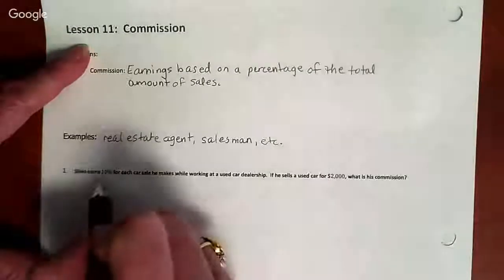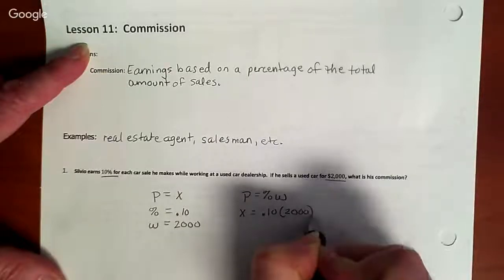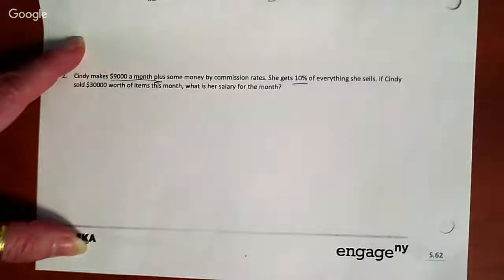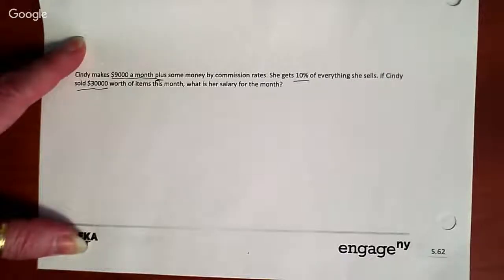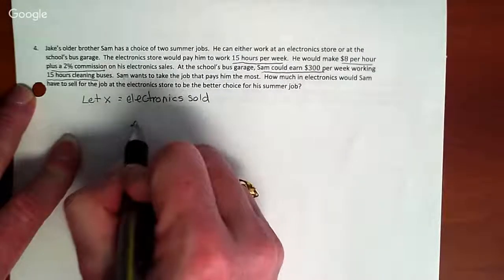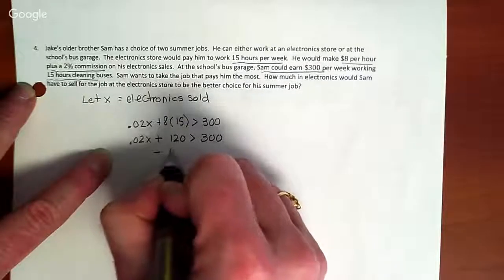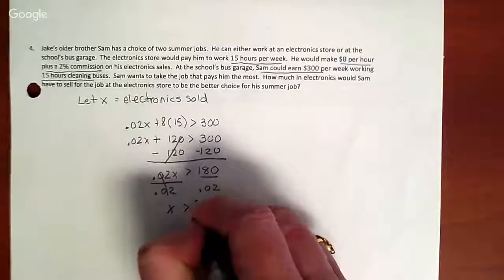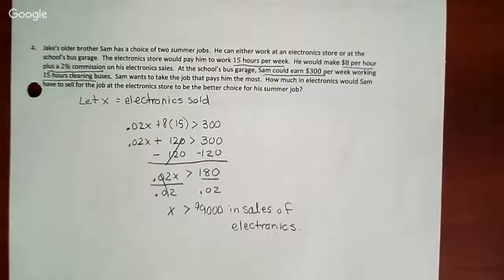Module 4 - Grade 7 - Lesson 11 - Commission